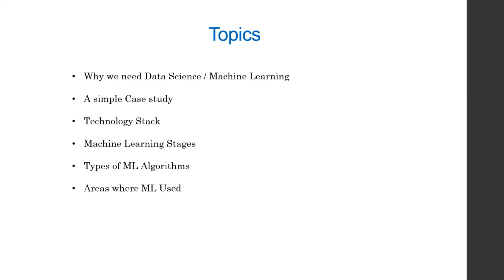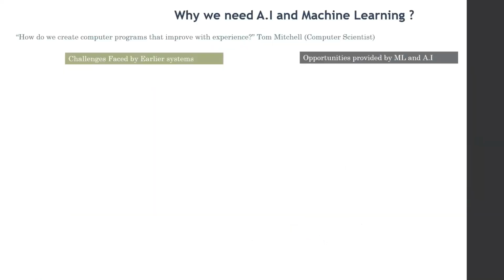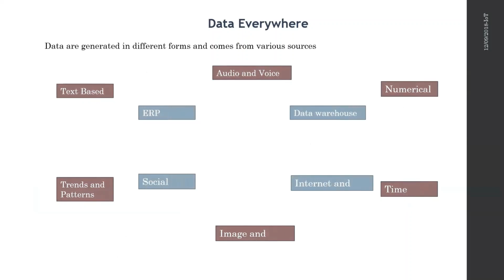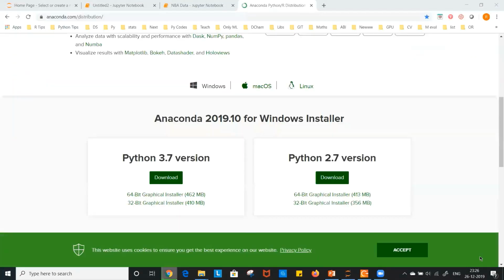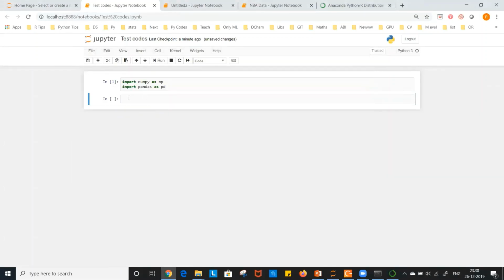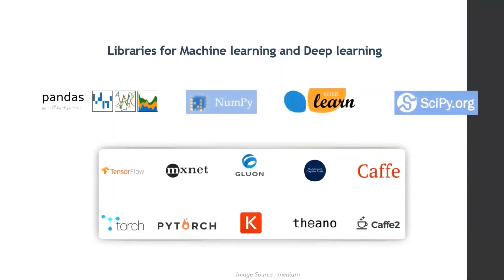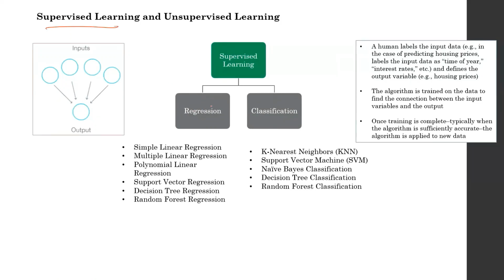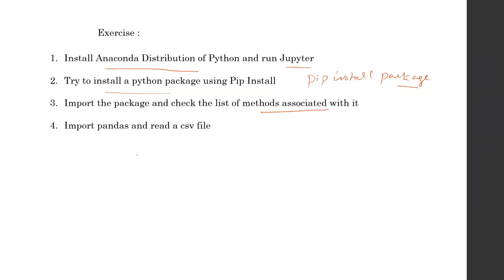Data Science Introduction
Why we need Data Science and Machine Learning

What are the types

What are the stages in Machine Learning Model Building steps.

Data Science Introduction and more session